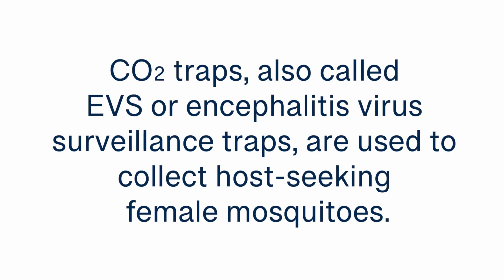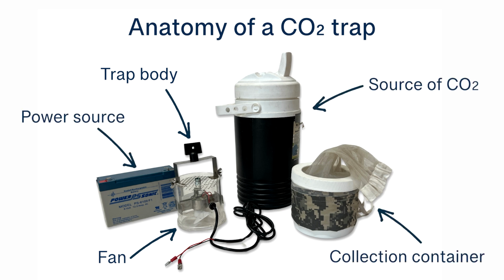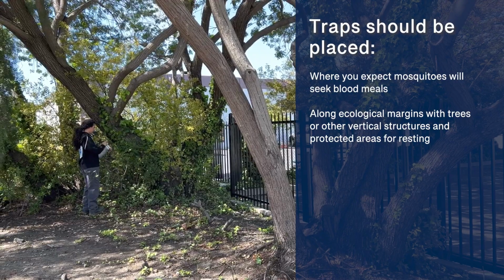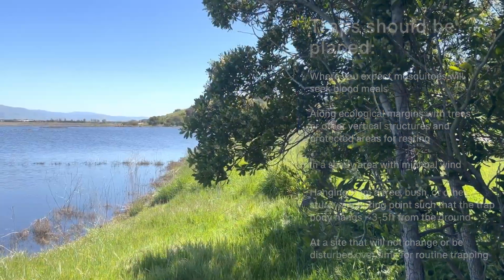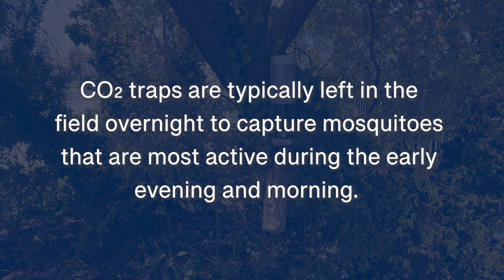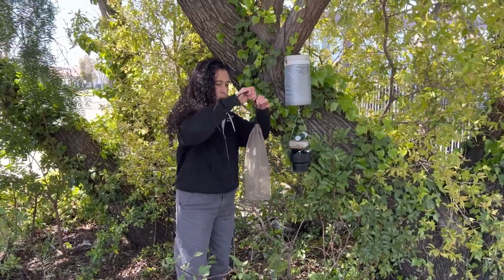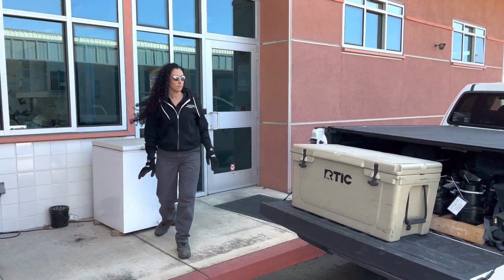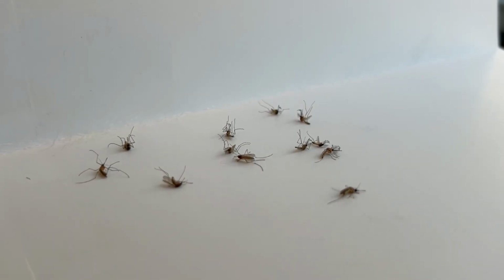How to use CO2-baited traps to collect host-seeking female mosquitoes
Join PacVec, MVCAC, and the Alameda County Mosquito Abatement District how to use CO2-baited traps to collect host-seeking female mosquitoes!